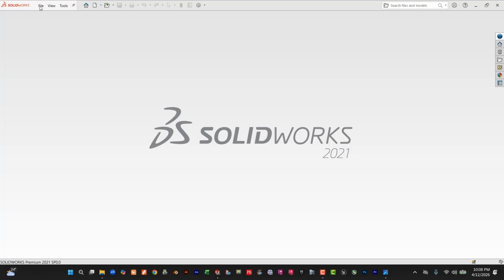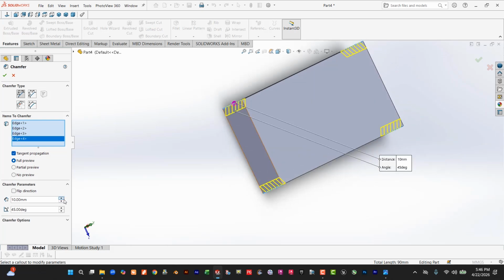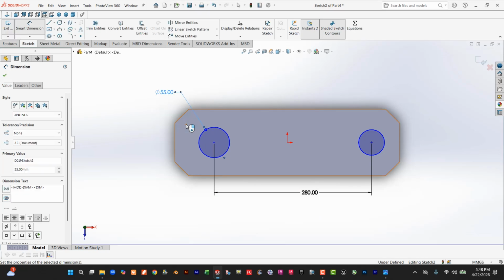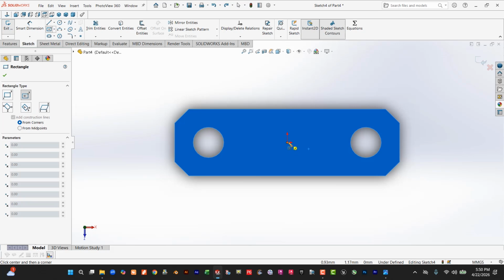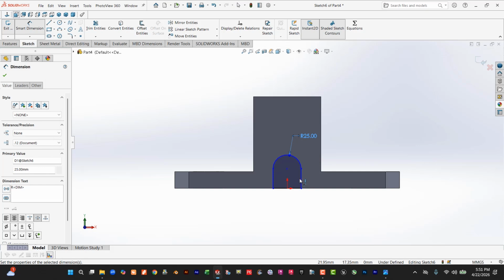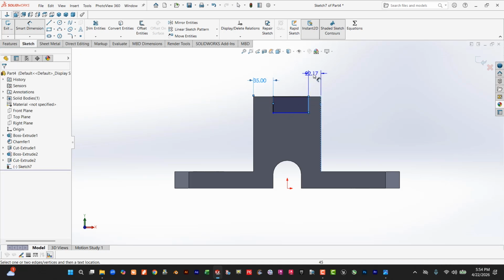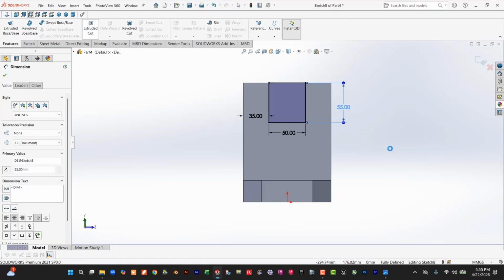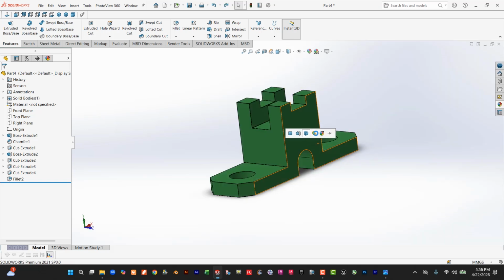SolidWorks Beginner Tutorial 2026 | Mechanical Design Engineering | Part Exercise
Welcome to this in‑depth tutorial designed to help you build a solid foundation in SOLIDWORKS, one of the most powerful CAD platforms available. Together, we’ll explore the essential tools and techniques that showcase the software’s versatility—from navigating the interface and sketching in 2D, to creating 3D models and assembling components.

Whether you’re completely new to CAD or looking to sharpen your skills, this guide will give you the confidence to work effectively in SOLIDWORKS. By the end, you’ll be ready to transform your ideas into professional designs and unlock the creative potential of this remarkable software.

3D modelling in Solidworks
solidworks beginner guide
solidworks cad training
solidworks 3d modeling tutorial
solidworks step by step
solidworks tips and tricks 2026
solidworks viral tutorial